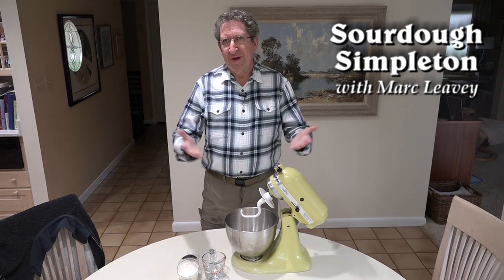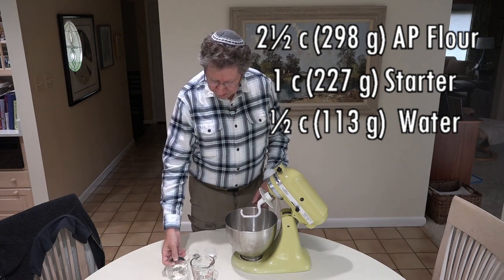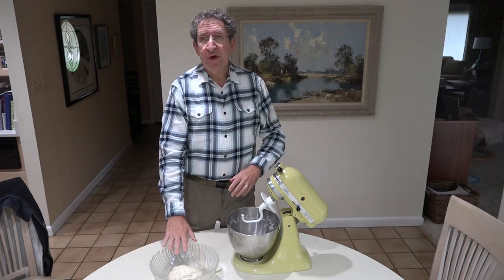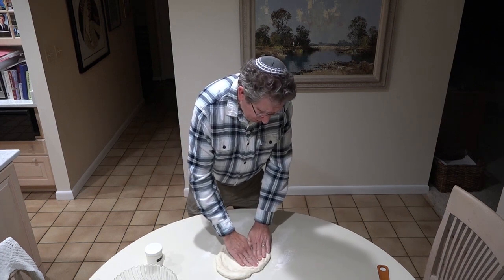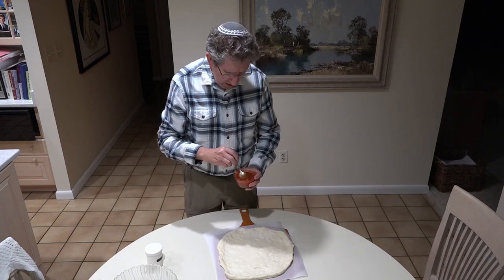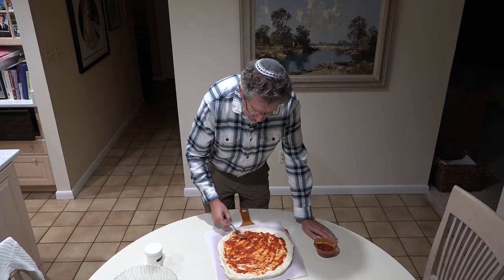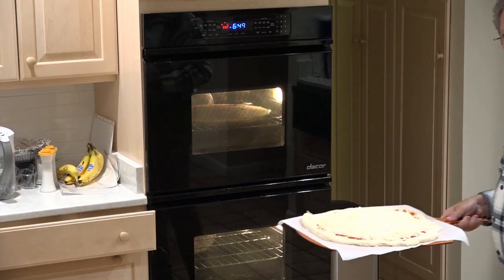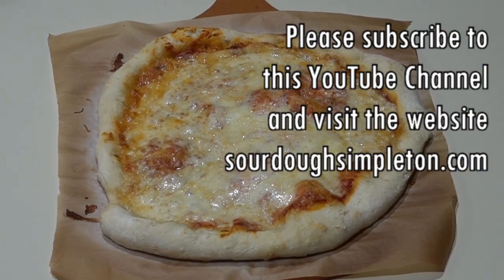Easy Sourdough Discard Pizza Crust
It's great to have a good recipe to be able to make a starter discard into something tasty, and what could be better than pizza?  With a recipe from the King Arthur Baking website as a base, here is an easy recipe to mix up and bake a pizza in a short time, for a great home made taste.  As always, includes the recipe and descriptions of the ingredients and steps in the process.  On the Sourdough Simpleton website page, there is also a link to the sauce that my wife made for this pizza.

The Sourdough Simpleton is designed for the newcomer to the world of Sourdough baking.  I am a novice, myself, and am writing this from a perspective that I found hard to find as I navigated the straits of sourdough, encountering terms and techniques along the way that defied a simple explanation.  The videos on YouTube are supported by a and a Facebook Group,